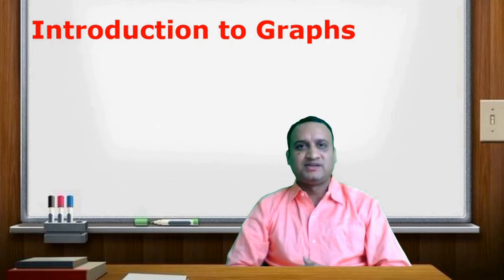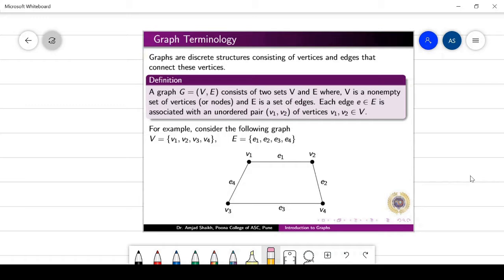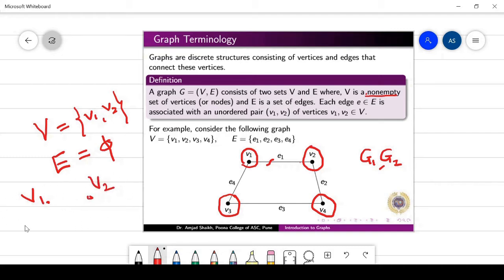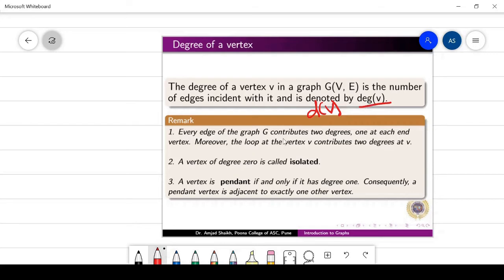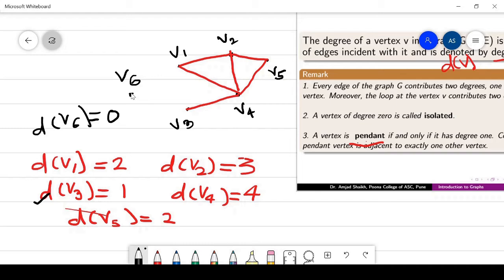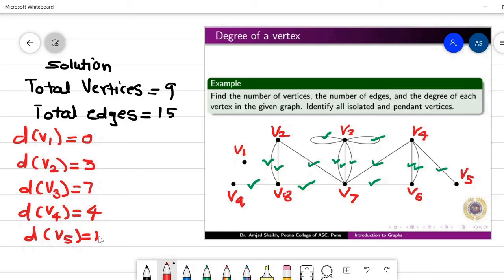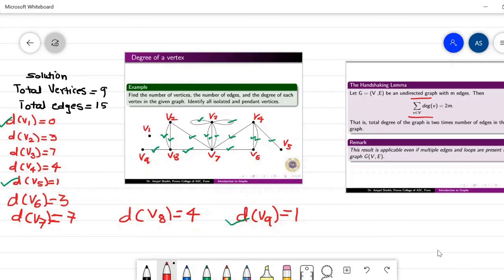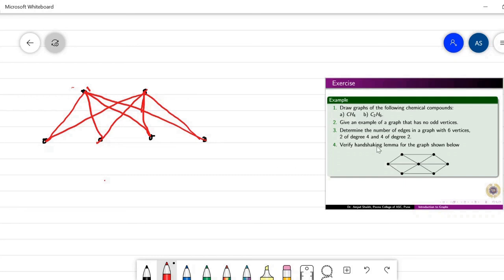Introduction to Graphs I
In this video, definition, notations and examples, degree of a vertex and handshaking lemma is presented.